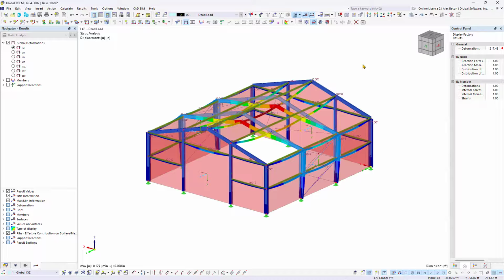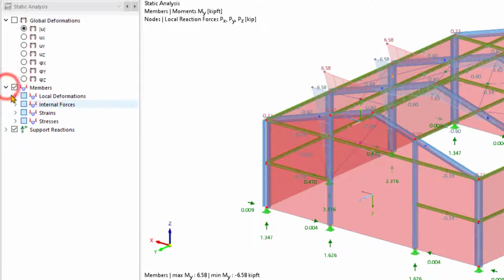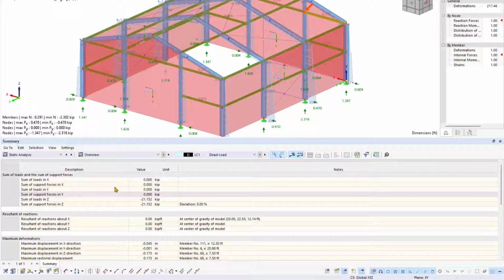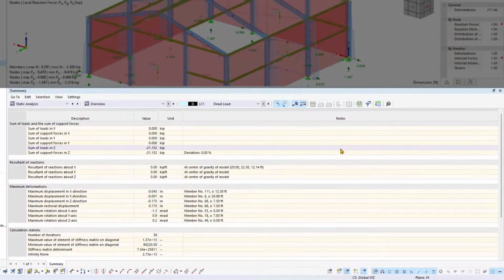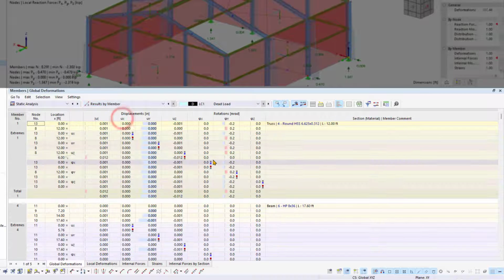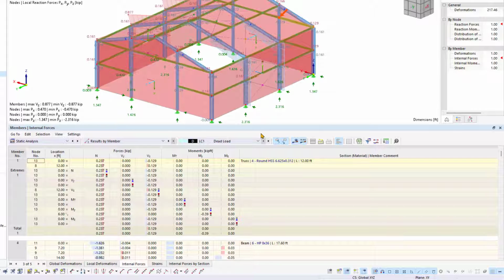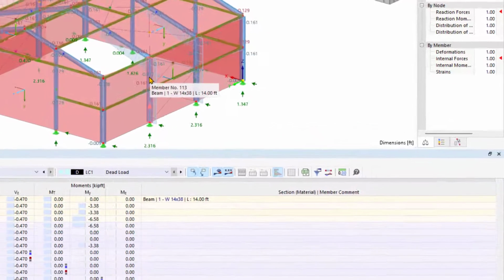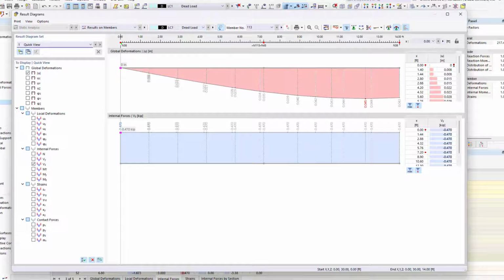RFEM 6 Tutorial for Beginners | 016 Results | Graphical Results | Result Tables (USA)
In this video, internal forces, deformations, and support forces are displayed in tables and graphically on the model.

Content:

00:17 Graphical results
01:13 Results in tables
04:00 Result diagrams on selected members